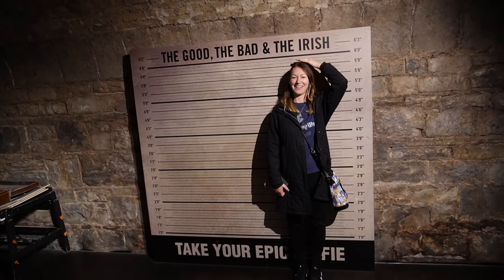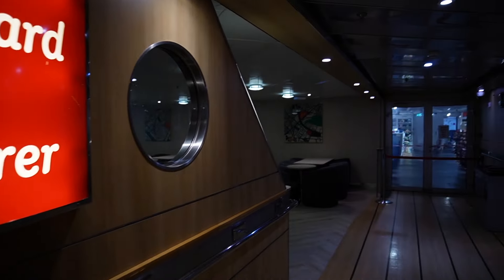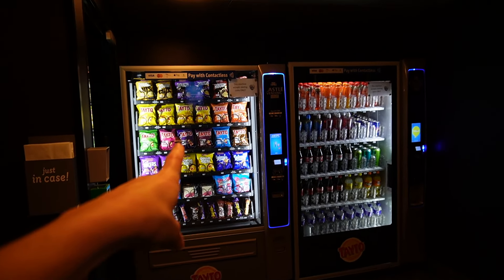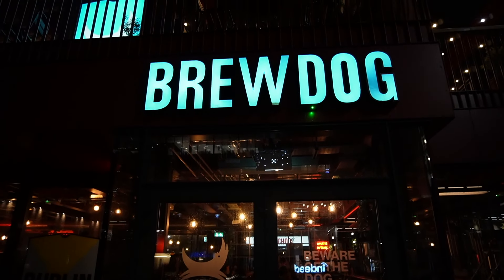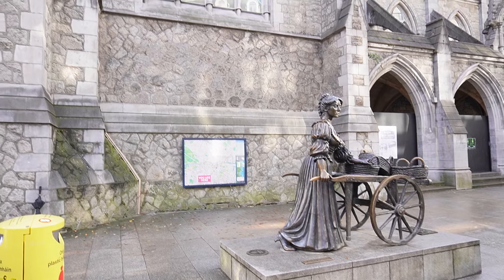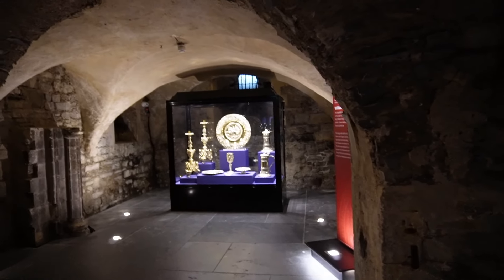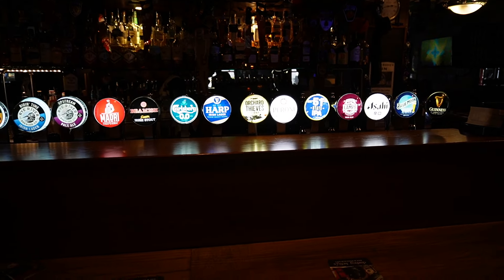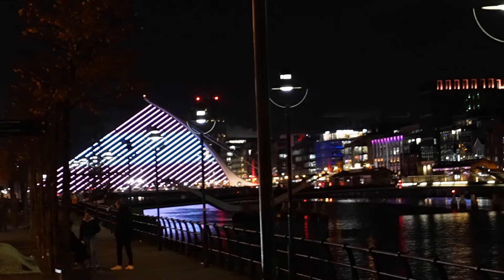DUBLIN, Ireland 🇮🇪 Vlog 1 🚢 Stena Line Travel Day Holyhead To Dublin! City Tour, Jameson Distillery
Hi guys welcome to aclaireytale!! Welcome to a new travel series!! This time we are travelling to Dublin, Ireland! There are going to be 2 Dublin vlogs so make sure to catch them both!
I am going to show you around Dublin, give you some Dublin top tips, where to stay in Dublin, what to eat in Dublin, top Dublin restaurants and of course the Guinness and Jameson's factory tours!

We drive from Liverpool, England to Holyhead, Wales to get the Stena Line ferry/boat across the Irish Sea to Dublin!

I start this vlog off on the stena line boat talking about the trip, we then flash back to travelling across to Holyhead for the ship/ferry. I show you where to park if you are going across without your car and how much it is to park at Holyhead port. I show you the passenger terminal and my parents' Irish passports! We get onto a stena line bus which takes us onto the ferry. I then give you a bit of a ship tour of the Stena Line Adventurer. I show you around the public areas, restaurant, cabins, cinema rooms, duty free and then the top deck. We head up to top deck as we come into Dublin. We get back onto the bus off the ship. We then get to arrivals and pick up our luggage. There is a bus outside the arrivals so we get onto it to get as close to our hotel as we can.
We are staying at the Maldron Hotel in Dublin. I show you around the hotel and give you a quick room tour of the Maldron hotel. Then we head to the Grand canal dock where they have a special light installation called cygnus. We head to Brewdog Dublin for some drinks and dinner. We head back to the hotel.
The next morning we start at St Stephen's Green as that is the meeting point for the Guru free walking tour around Dublin! The meeting point is Wolfe tone statue or 'tonehenge' our tour guide gives us bit of history and culture and lets us know the best places to eat and drink. She guides us to Grafton Street next, Molly Malone, Temple Bar, Dublin Castle and Christ Church. We finish at the church and we decide to go in and have a look around. We see the famous heart in the box, catacombs and then head to the nearby Irish pub that our tour guide recommended for lunch. It was delicious! We got the first guinness of the trip!! We crossed the river liffey to walk over to Jamesons Whiskey Distillery for a tour! We get the history and how to make Jamesons whiskey and we get to have a whiskey tasking and a free drink at the end. We went to the restaurant opposite the distillery, Oscars for some dinner. We get the tram back to near the hotel and I end the vlog. Next week we go to Guinness Storehouse, EPIC museum and carry on exploring the city!

00:00 Intro to Dublin vlog!
00:26 Trip info
1:02 Liverpool to Holyhead drive
1:41 Parking at Holyhead Port
2:18 Holyhead Passenger Terminal
3:03 Boarding Stena Line boat
3:42 Why we are doing the trip
5:01 Stena Line Adventurer Ship Tour!
7:53 Coming into Dublin
8:34 Disembarkation
8:57 Bus into Dublin
9:15 Maldron Hotel, Dublin
9:51 Grand Canal Dock, Cygnus
10:30 Brewdog
11:37 Hotel room
12:03 The next day
12:44 Guru free walking tour
13:45 Grafton Street
14:19 Molly Malone
14:26 Temple Bar
15:28 Dublin Castle
16:03 Christ Church, Dublin
18:05 Darkey Kelly's Irish pub
19:21 Jameson Whiskey Distillery
20:30 Jameson's Tour
23:02 Jameson's store
24:17 Oscar's restaurant
25:05 Outro

NEW Camera
Monfroto Mini Tripod